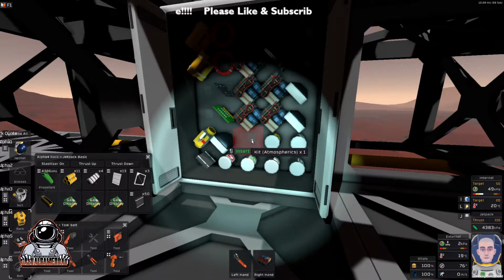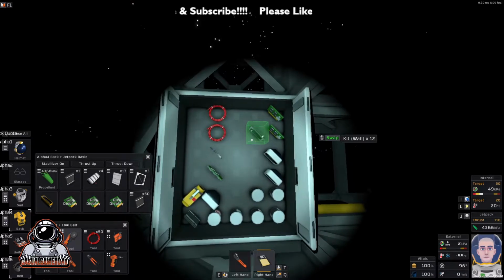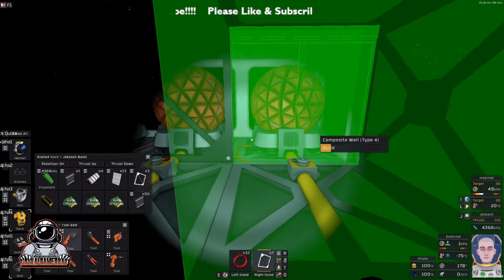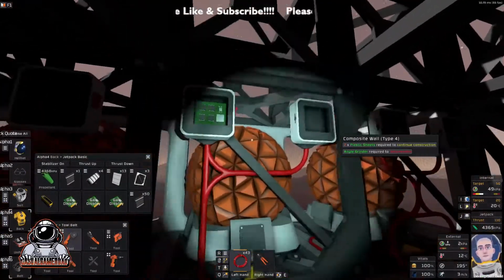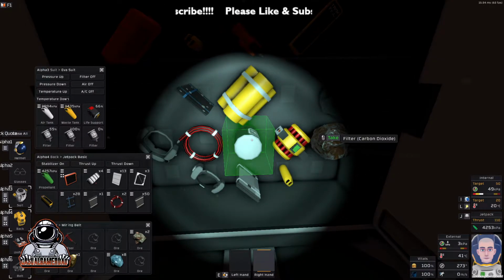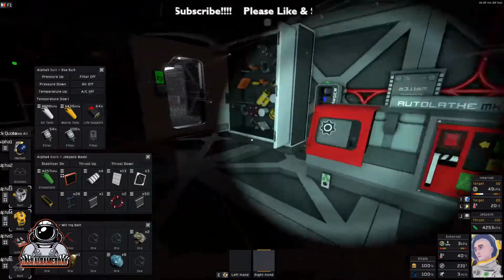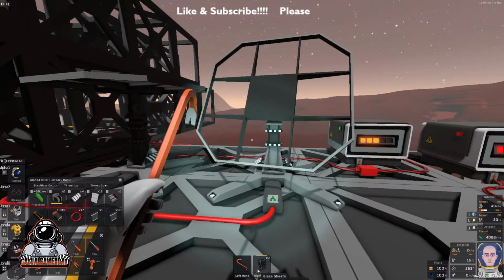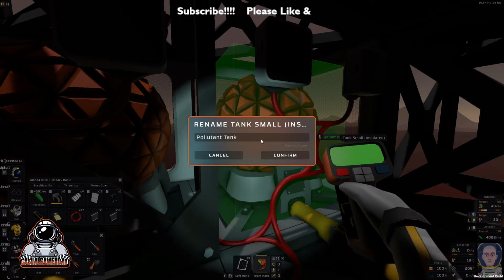Stationeers~ Haunted Base!!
I am starting to think that out Stationeers Base is haunted as things are missing and can't be located. In that case we need to call someone but who can we call? In the meantime enjoy this episode of Stationeers!!

Stationeers puts you in control of the construction and management of a space station to run by yourself in single player, or online multiplayer with your friends. Complex atmospheric, electrical, manufacturing, medical, agriculture, and gravitational systems require your thought and management at all times!